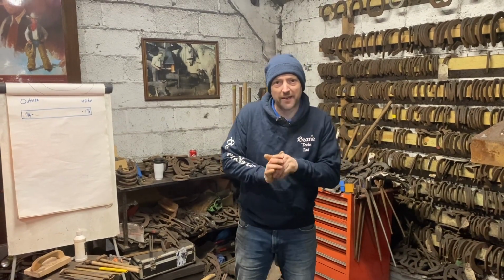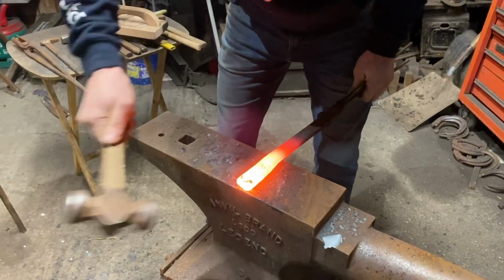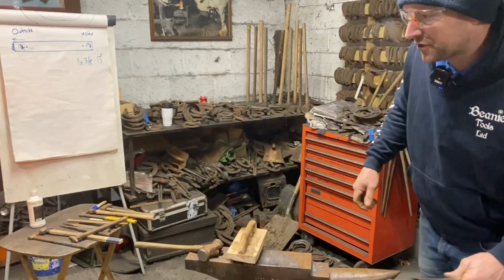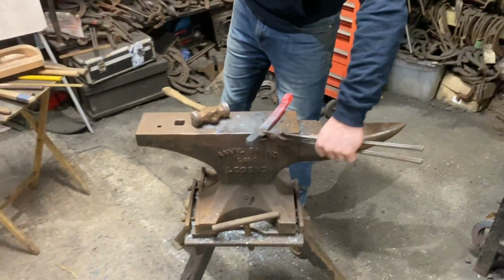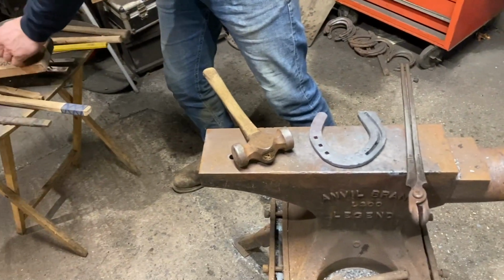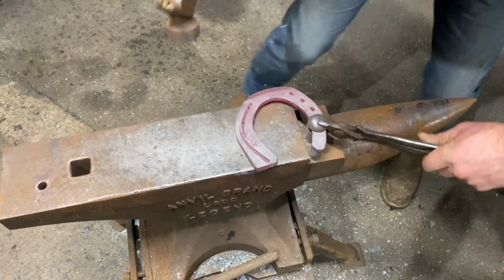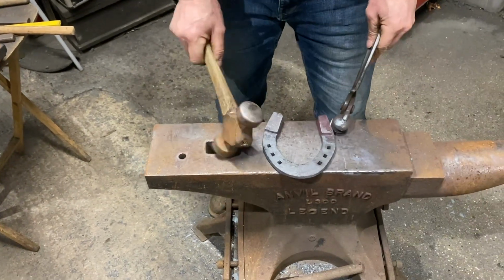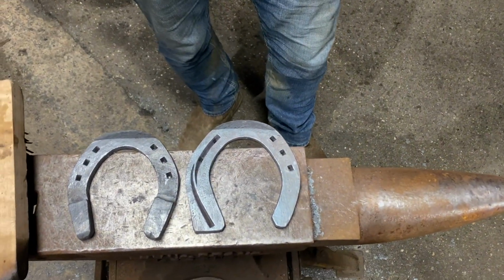Steven Beane Forging Spavin shoes.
A hind lateral extension shoe and a traditional raised heel hind shoe. Both hand-forged and 13inch 1 x 3/8 flat bar.